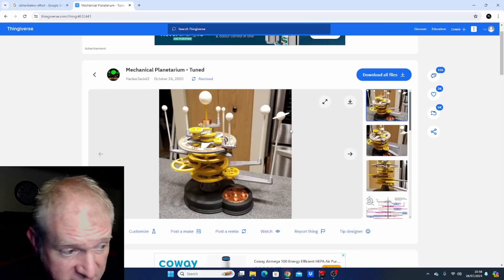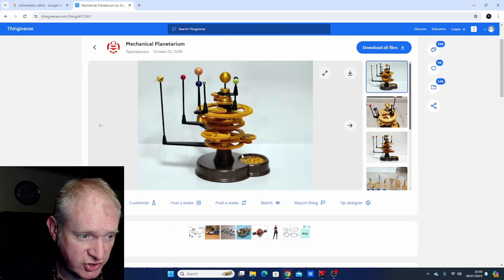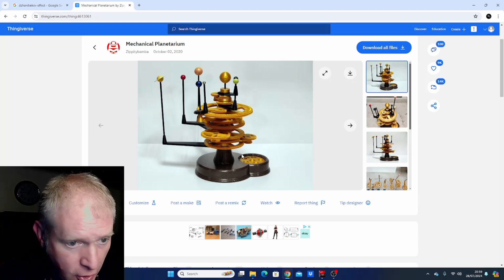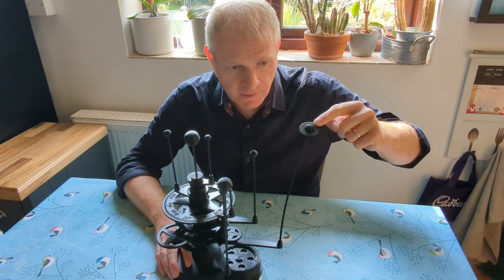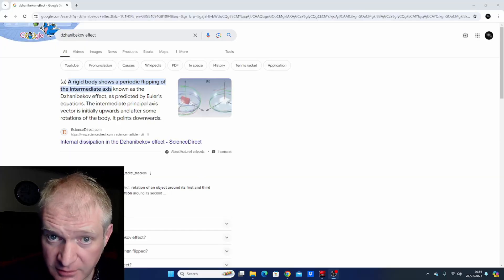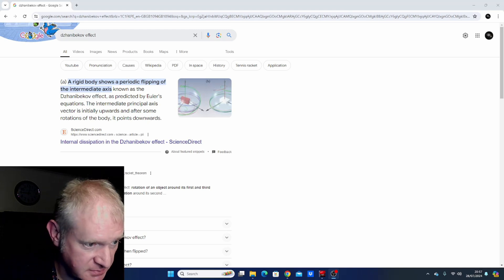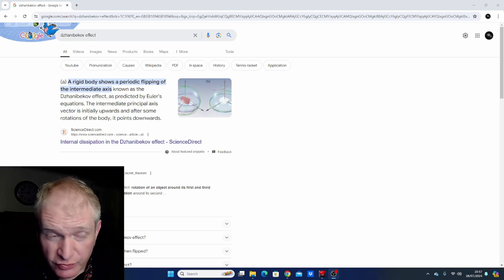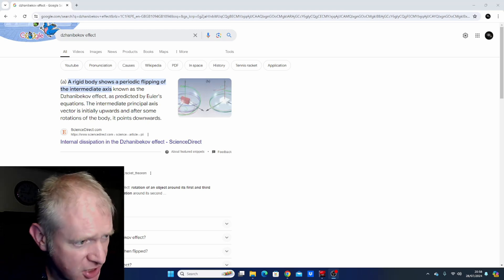3D Printed Orrery - Mechanical Planetarium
I 3D print an Orrery, then I break it, so I repair it.  All is well.